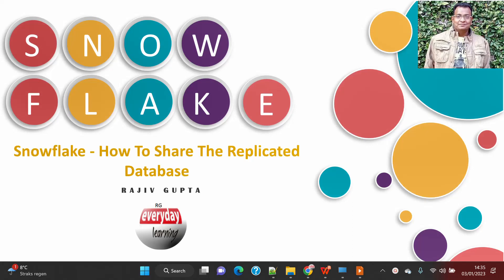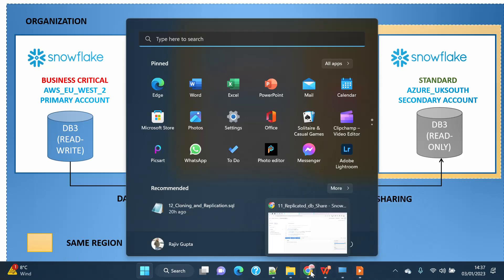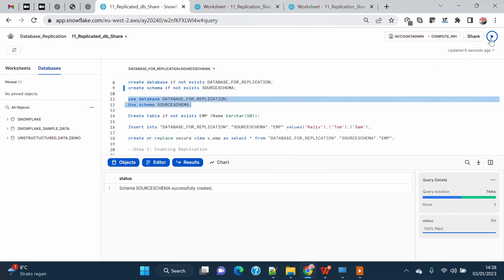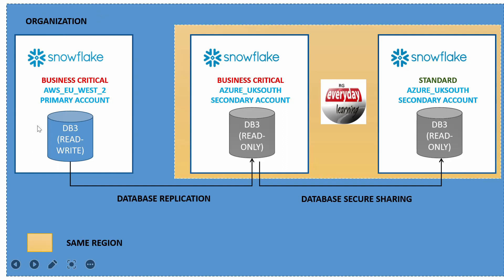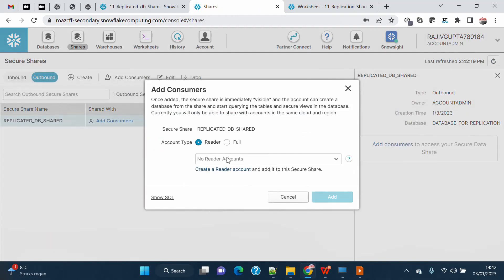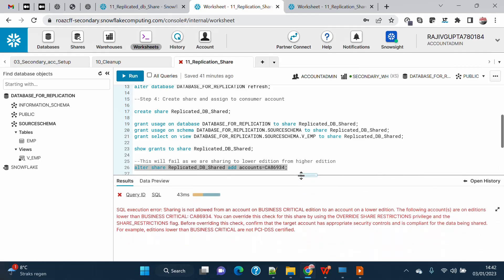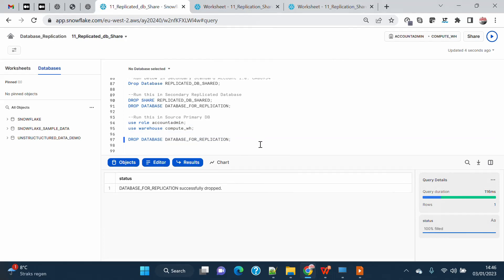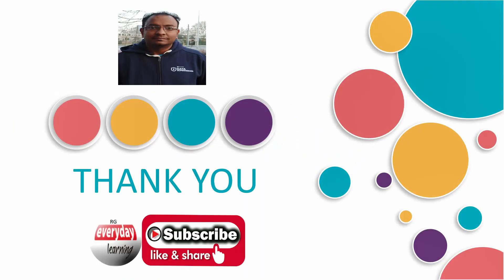Snowflake - How To Share The Replicated Database | Rajiv Gupta Everyday Learning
When any organization wants to replicate or sync any database from one account to another account within the same organization automatically across region and even across cloud provider . Replicated copy of database in secondary or target account is always read-only copy, and you will not able to perform any DML or DDL operation on them.

Database replication is a standard feature and available to all account.